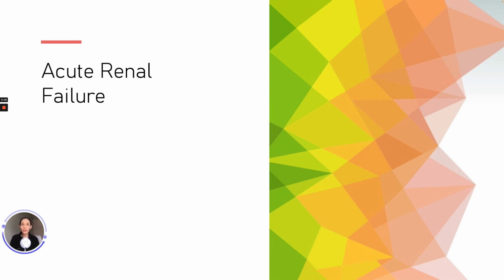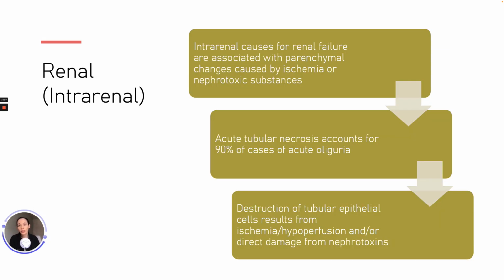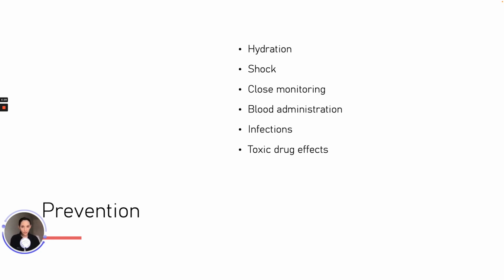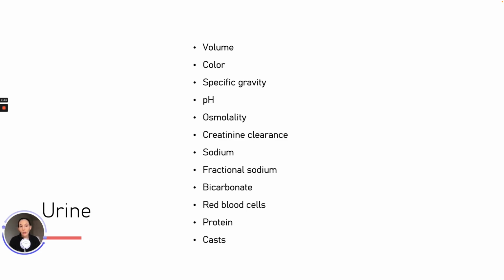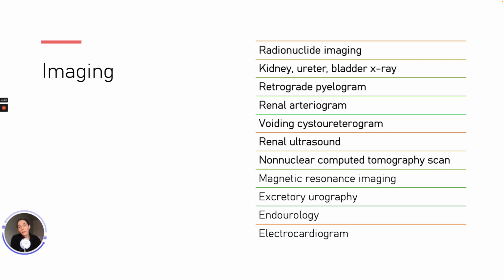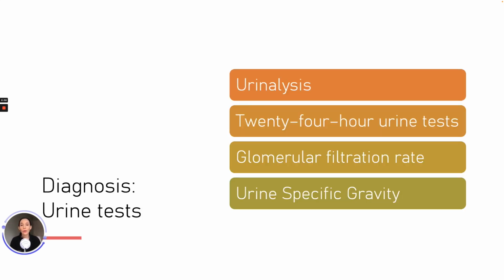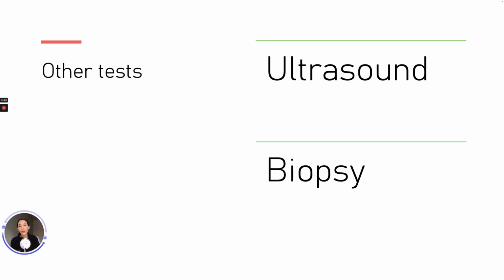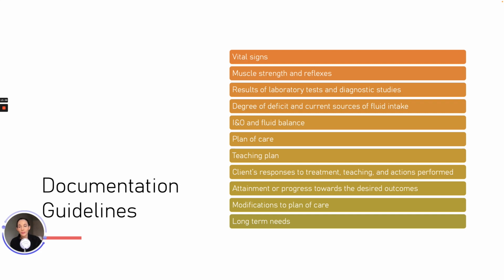Acute Renal Failure | Medical Surgical Nursing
18:19 Nursing Assessment
18:39 Nursing Diagnosis
18:55 Planning & Goals
19:05 Nursing Interventions
19:52 Evaluation
20:07 Discharge and Home care
20:23 Documentation

WHO AM I:
Hi Friends,